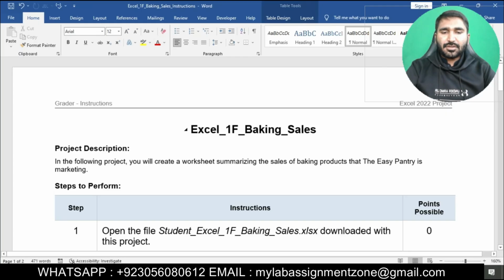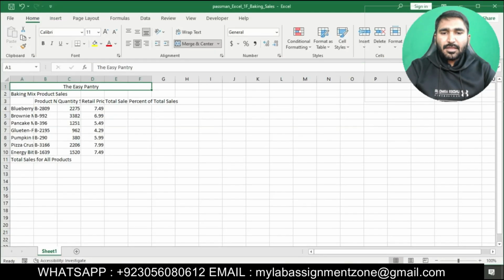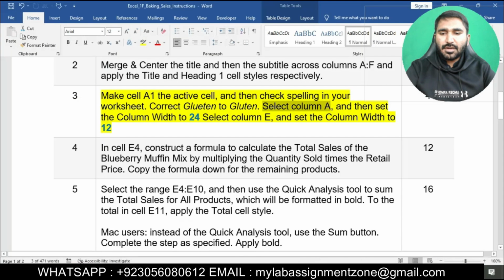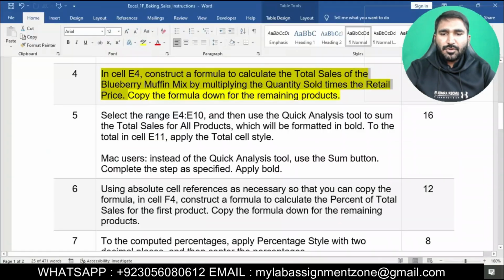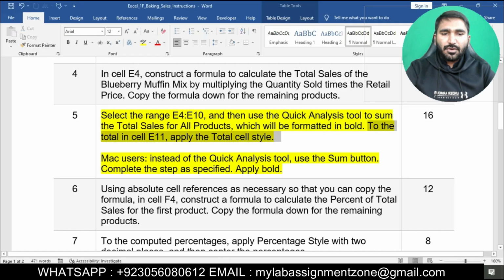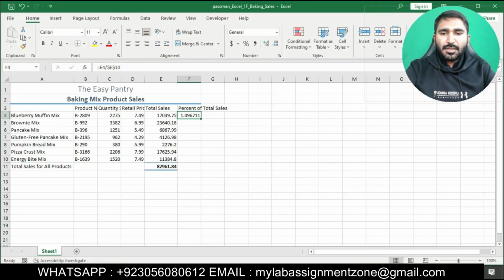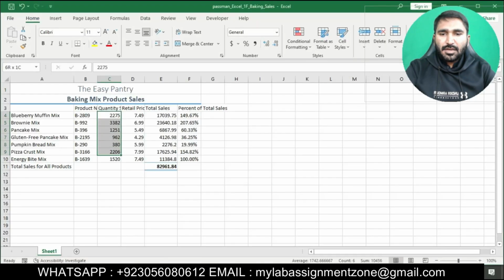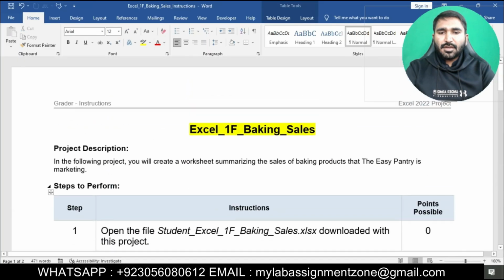Excel_1F_Baking_Sales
Walkthrough of Chapter 1f baking sales Grader Project
excel_1f_baking_sales | excel 1f baking sales | excel 1f baking sales,

exp25
exp22
exp25_excel
pearson
myitlab